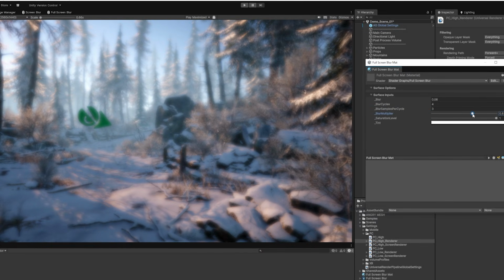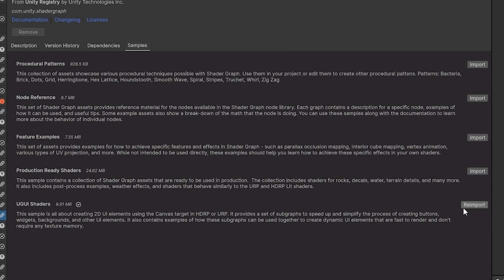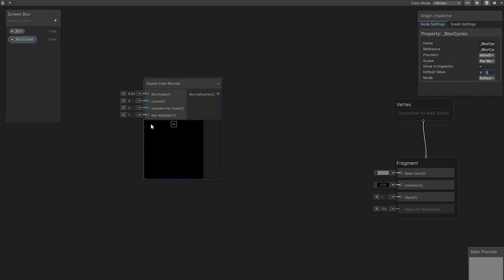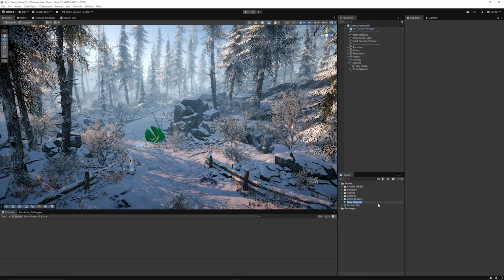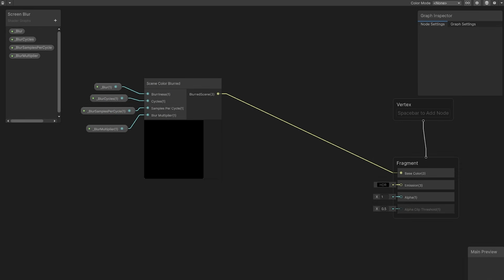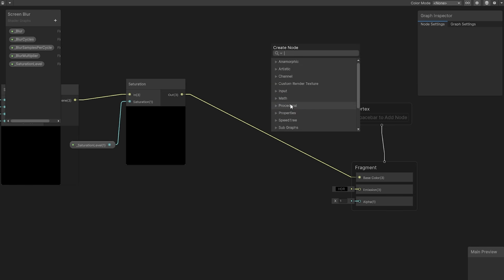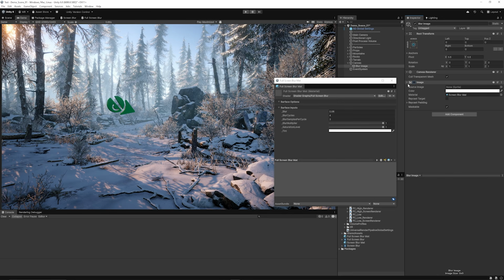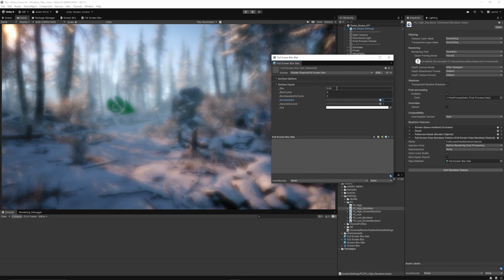UI & Fullscreen BLUR in Unity 6 (URP Shader Graph Tutorial 2026)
00:00 Intro
00:38 Installing UGUI Shader Graph Examples
01:11 Building Our UI Blur Shader Graph
03:59 Adding Saturation level to our shader
04:51 Adding Screen tint to shader
05:48 Creating Fullscreen Render Pass version & rendering before post processing